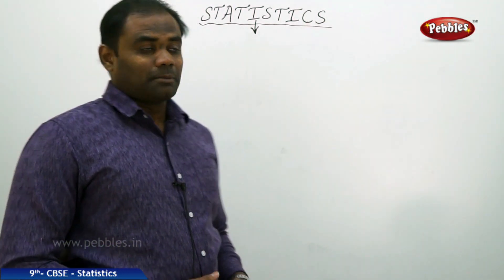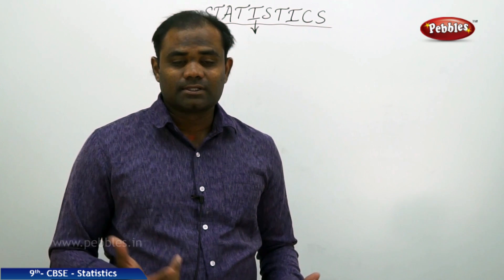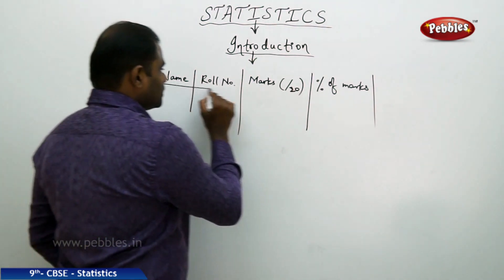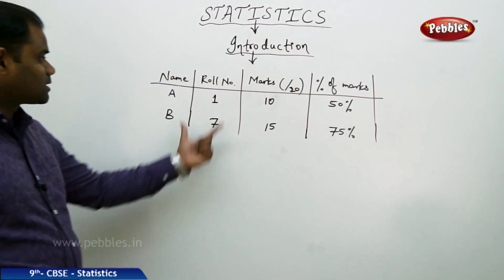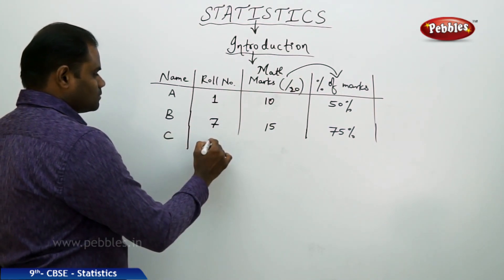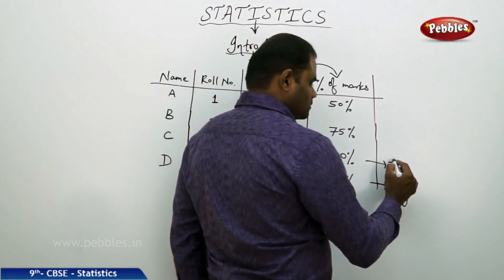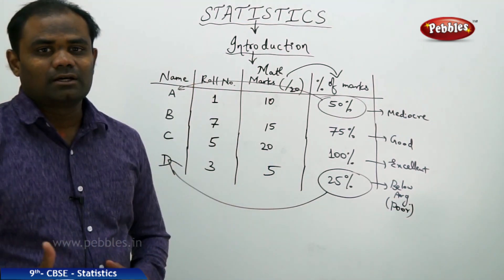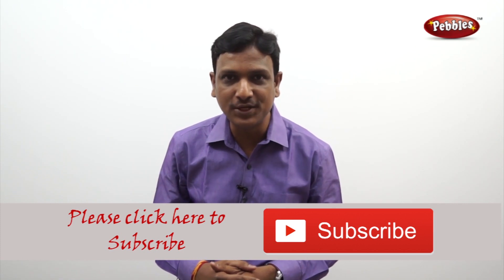Introduction : Statistics | Mathematics | Class 9 | CBSE Syllabus